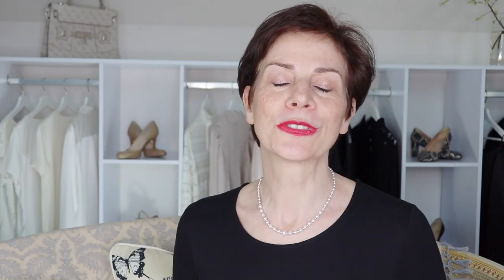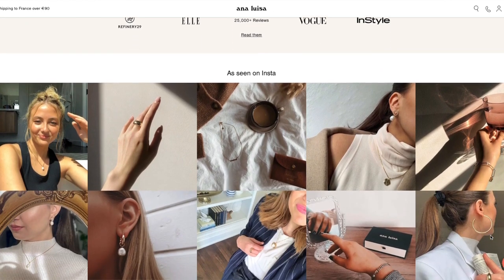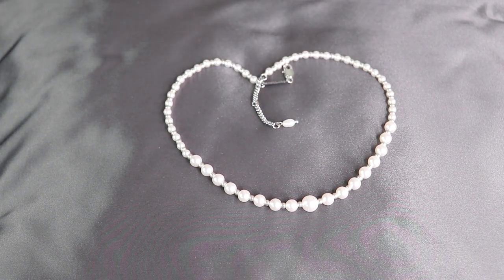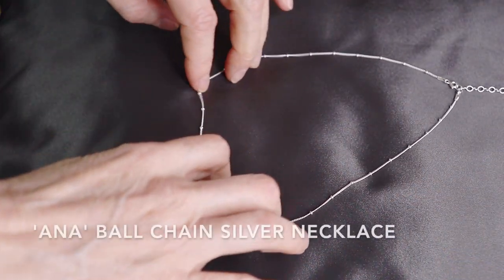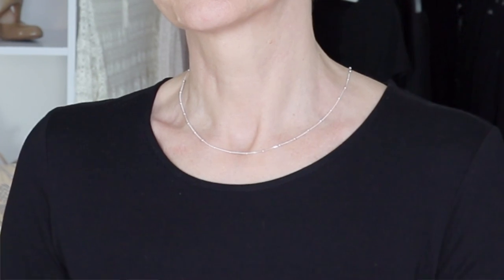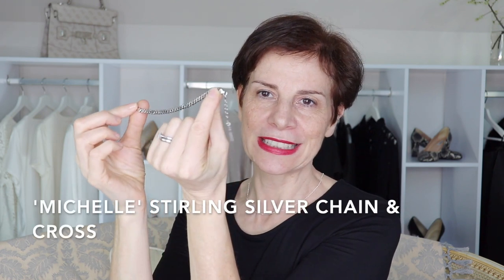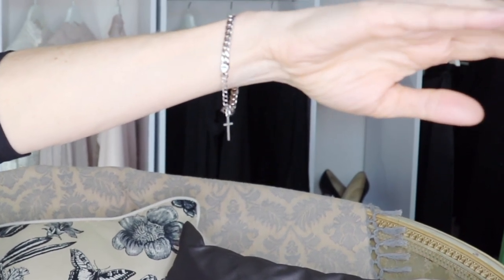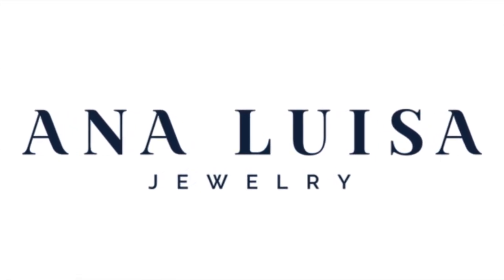Jewellery Chic!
​Ana Luisa Jewelry, with pieces starting at $39, are currently running an exclusive sale.
With their unique designs and cute gift boxes, they'll make sure your you and your loved ones feel special whether you're with them or sending from afar​.

Do you like simple, elegant jewelry that will never date and will always be in style? The principles of authentic French Chic apply just as much to jewelry as they do to clothes. In this Ana Luisa-sponsored video, I show you my latest French Chic-inspired items from Ana Luisa. Classic items to give any outfit in your wardrobe a touch of chic and timeless style.

🎁 FREE SHAPE UP! ECOURSE (Discover your body shape)

WEBSITES

🇫🇷  BOOKS  🇫🇷